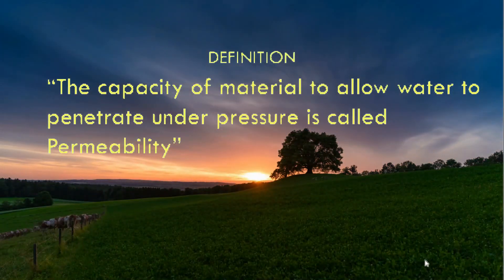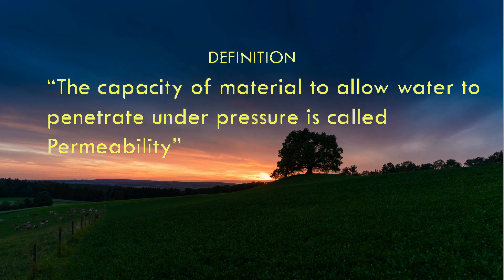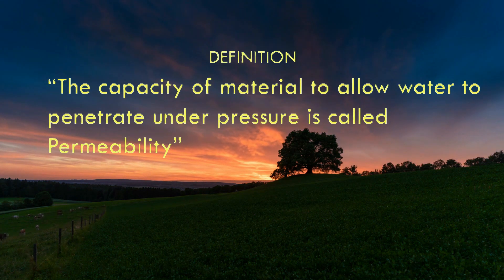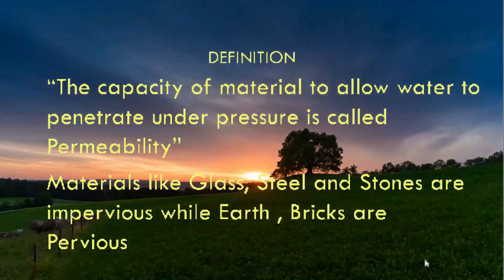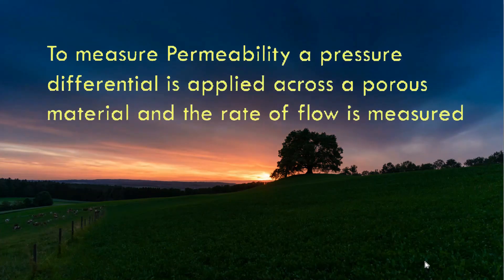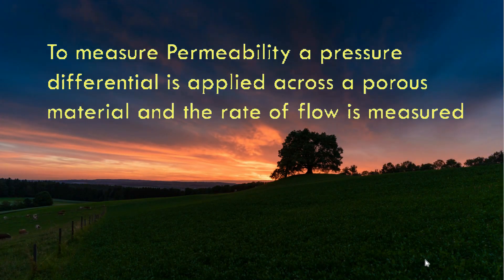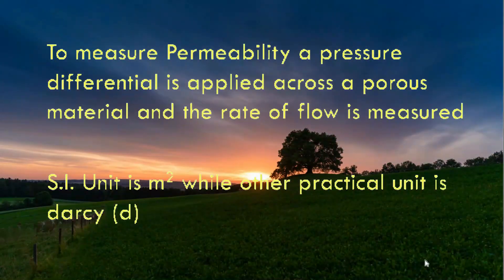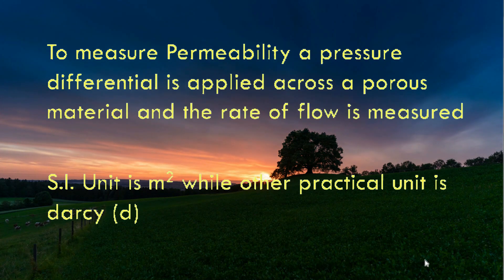What is Permeability? | Property of Building Material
In this video, I have explained the concept of Permeability which is a physical property of building material. SI Unit of permeability is meter square and another practical unit is darcy.